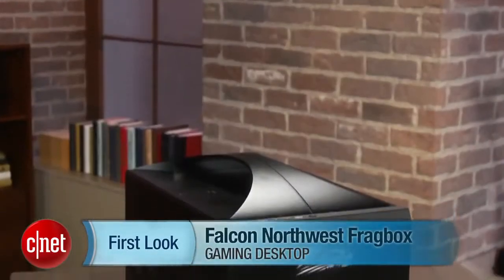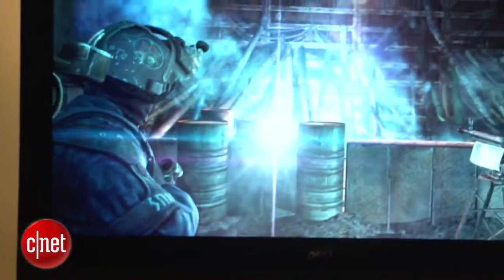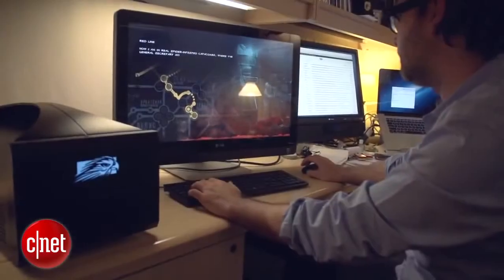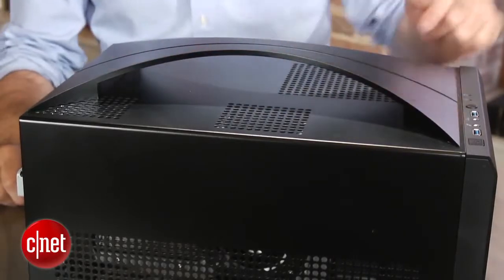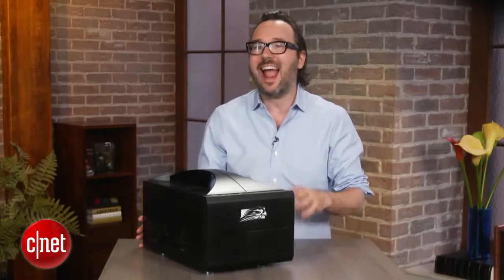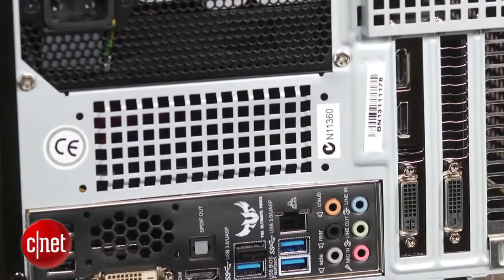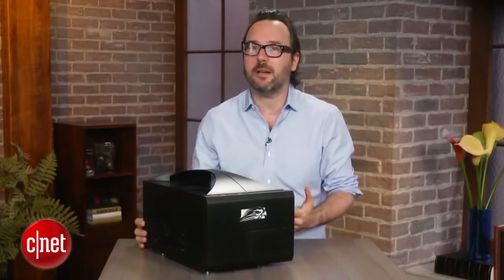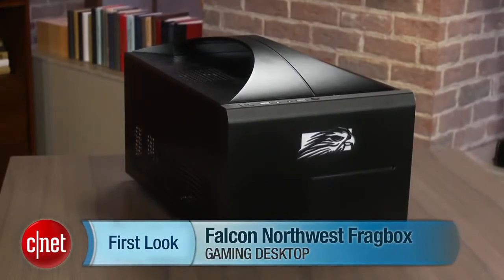Falcon Northwest Fragbox 2013